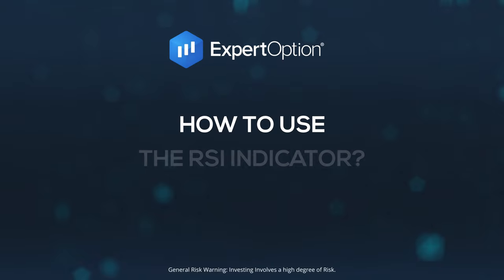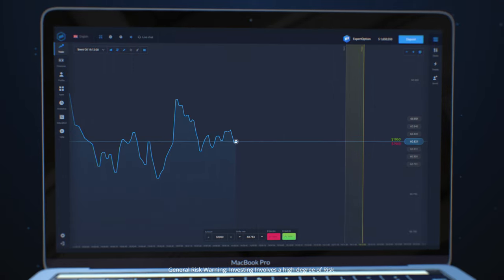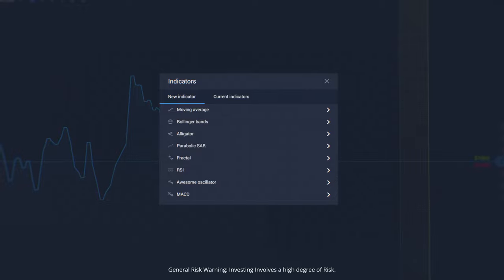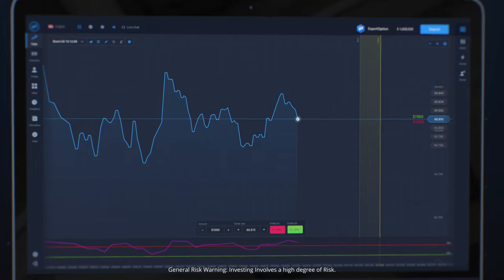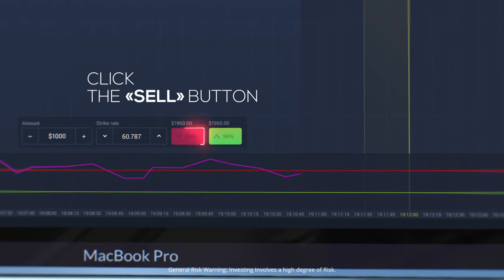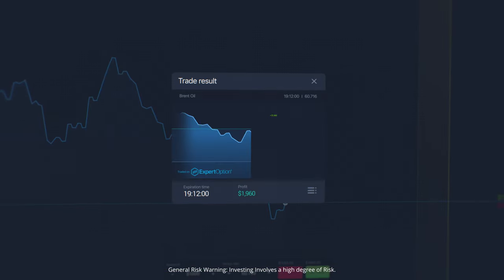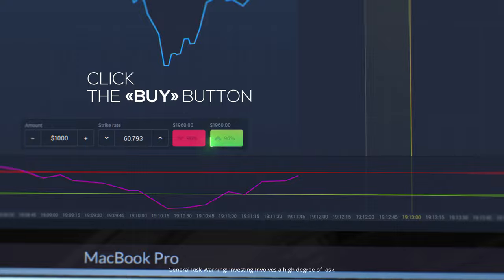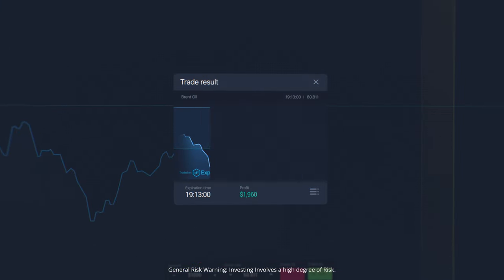The RSI Indicator | Trading Education | ExpertOption®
How to Use the RSI (Relative Strength Index)
Get $10.000 on demo account. Trade more than 100 assets including; currencies, commodities, metals, and stocks.

ExpertOption is a multi-award winning and internationally renowned licensed broker. Our vision is to make the financial markets accessible for everyone's benefit, by providing a smooth uncomplicated trading experience through our exceptional platform.

EXPERTOPTION MOBILE APPS